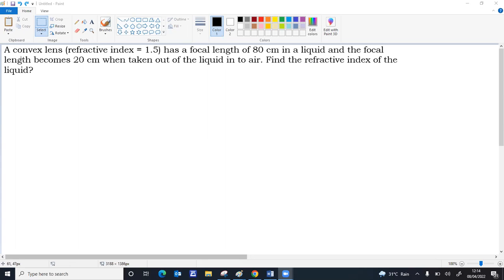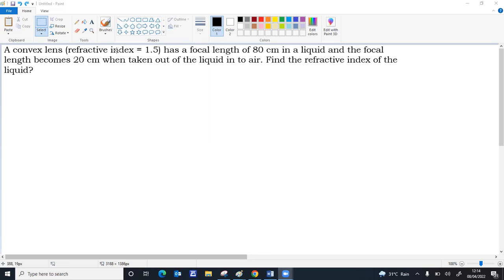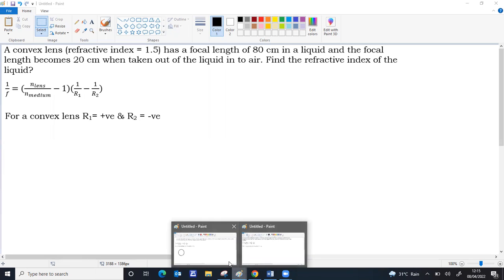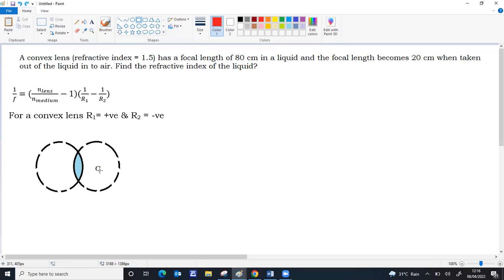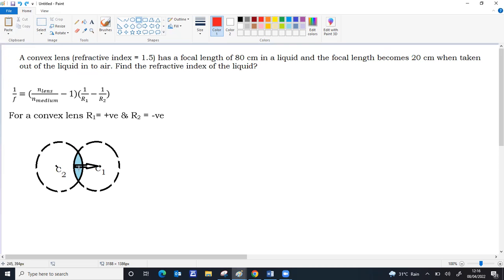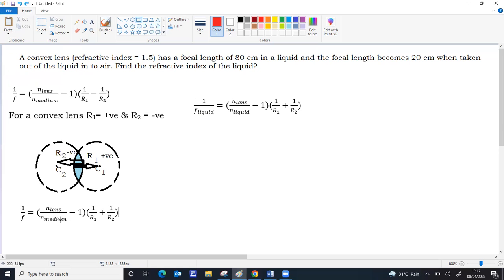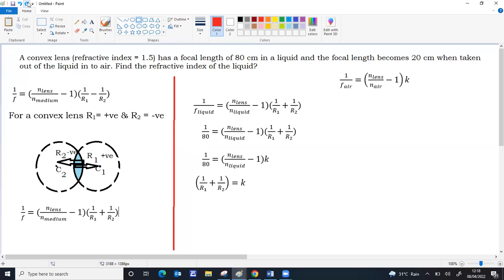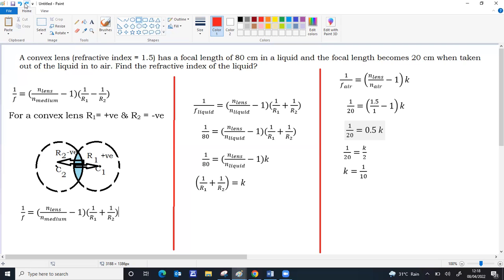GRADE XII TERM II RAY OPTICS CHANGE IN FOCAL LENGTH OF A CONVEX LENS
A convex lens (refractive index = 1.5) has a focal length of 80 cm in a liquid and the focal length becomes 20 cm when taken out of the liquid in to air. Find the refractive index of the liquid?